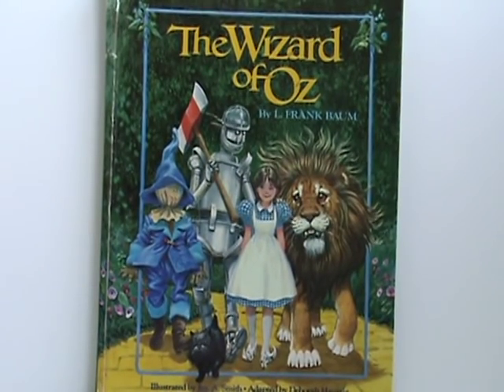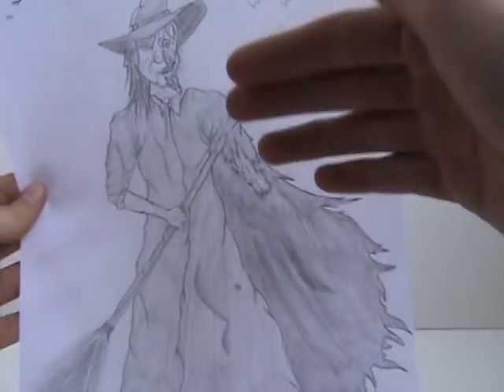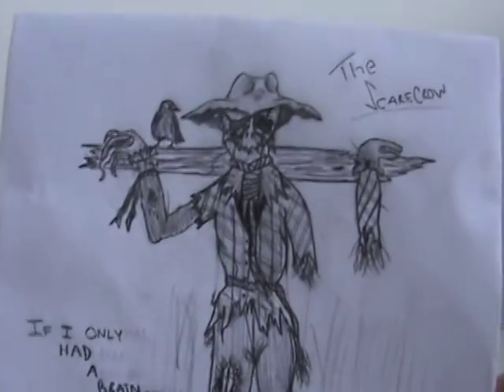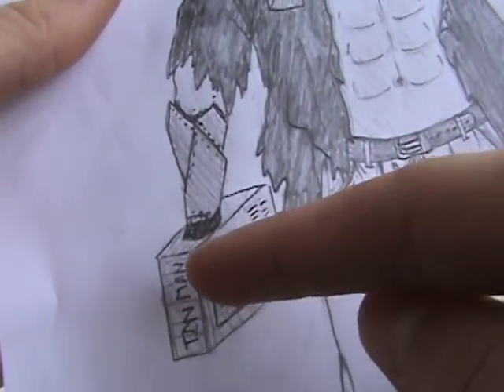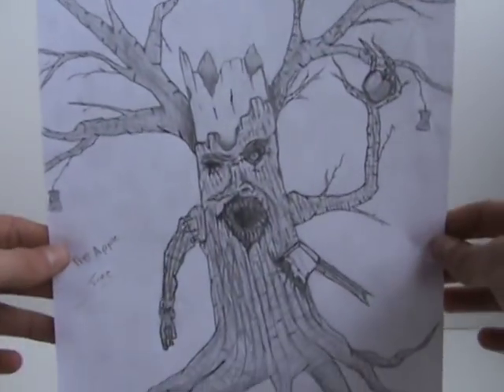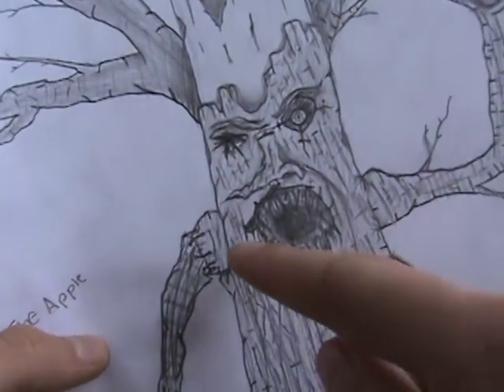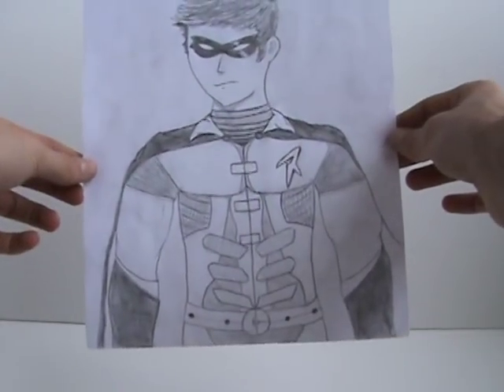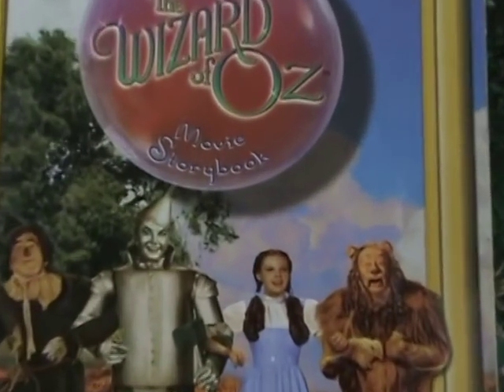The Wizard of Oz Horror Drawings!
We're off to see the wizard! I hope you guys like my Wizard of Oz drawings, because there'll be more to come!